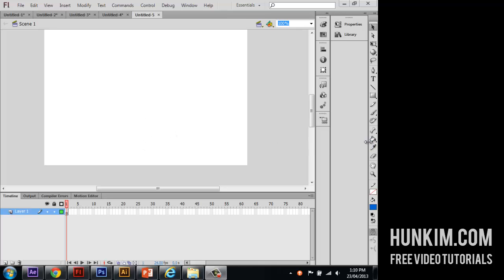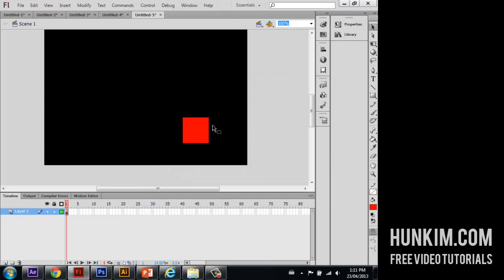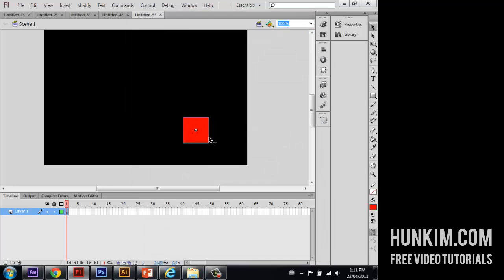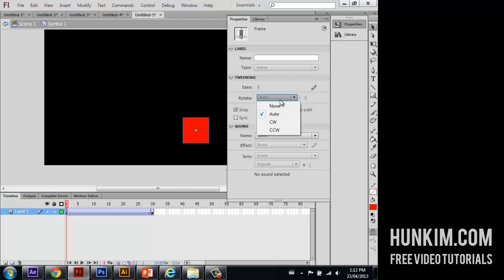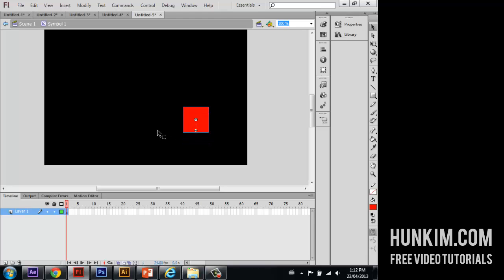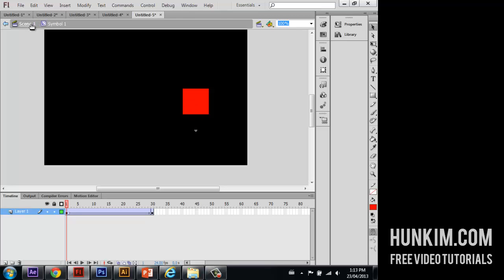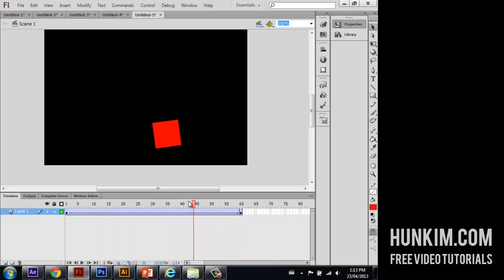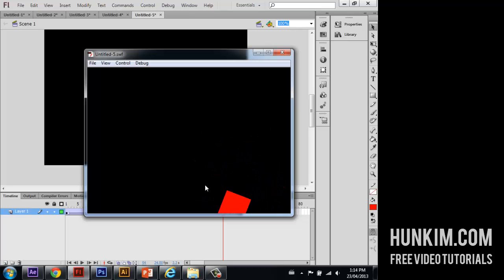Flash Planet Orbit Tutorial